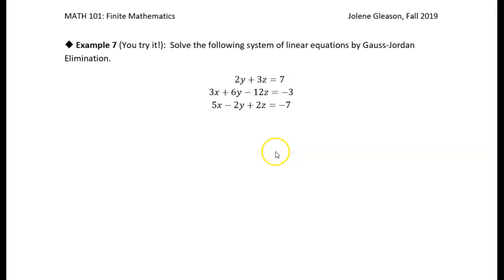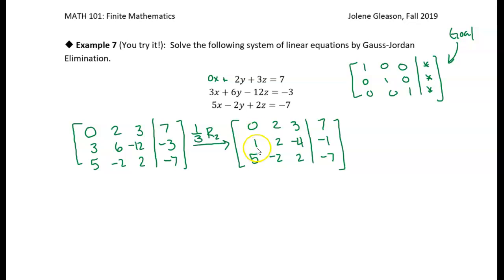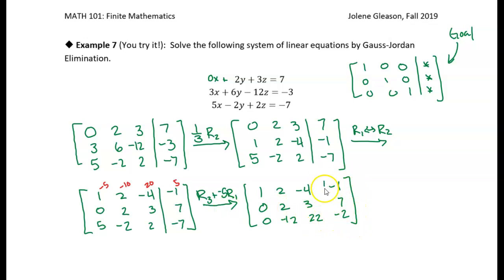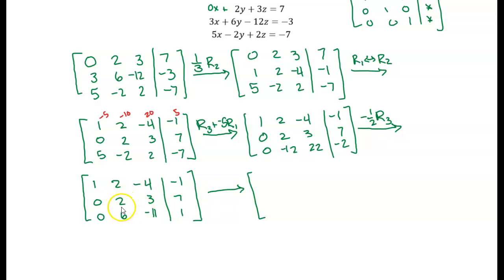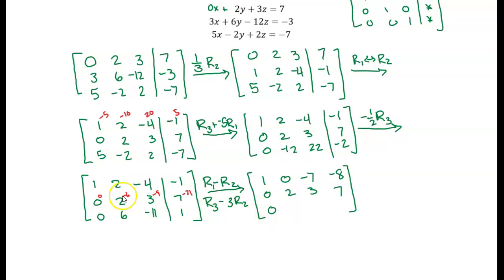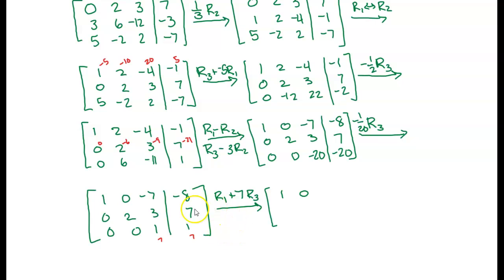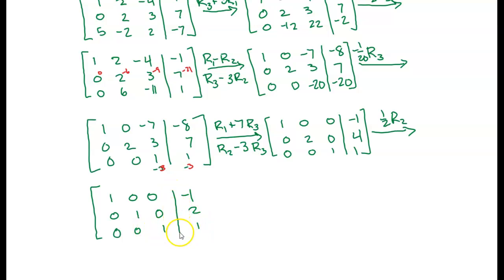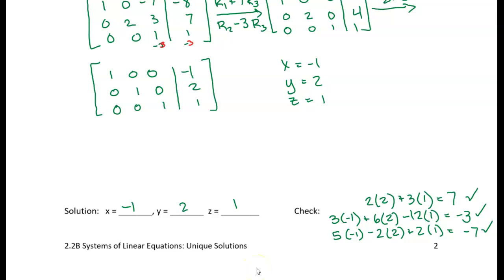2.2B Systems of Linear Equations: Example 7